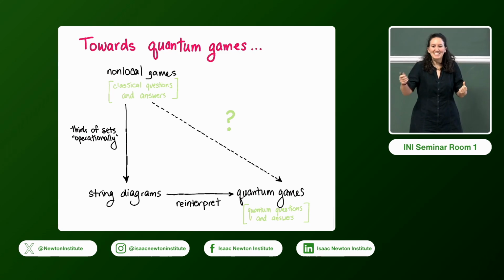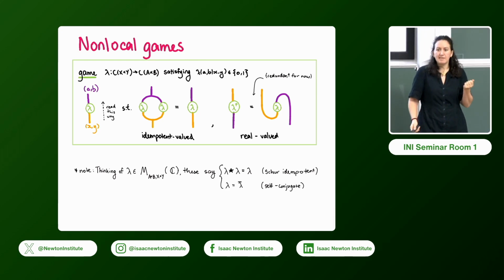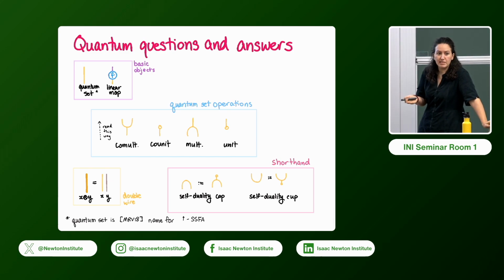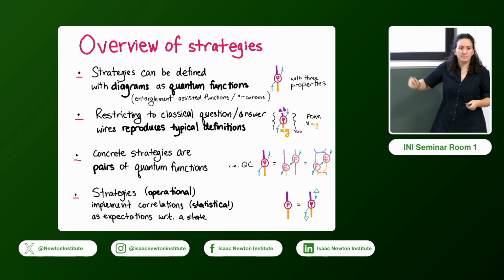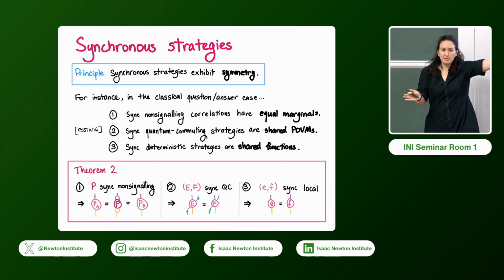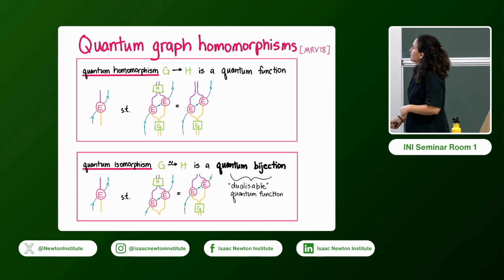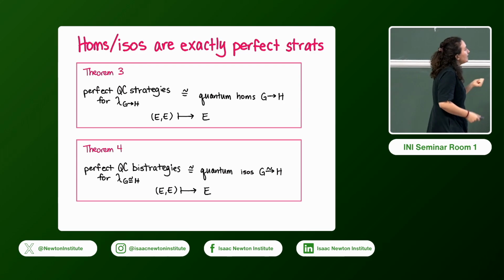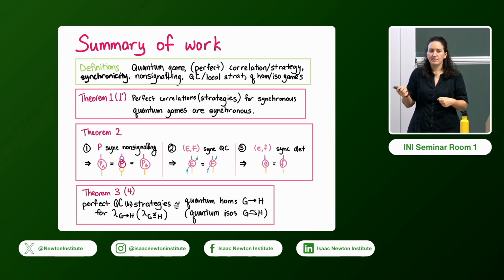Ms. Adina Goldberg | Synchronous quantum games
Title: Synchronous quantum games
Speaker: Ms Adina Goldberg (University of Waterloo)
Date: 3rd Dec 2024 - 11:50 to 12:30

🗓️ Event: (QIAW02) New trends at the intersection of quantum information theory, quantum groups and operator algebras